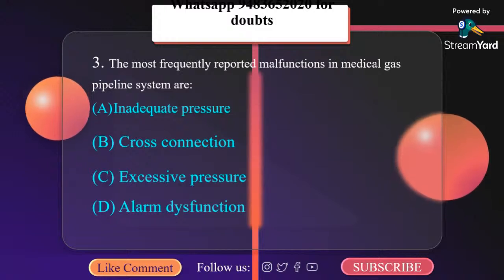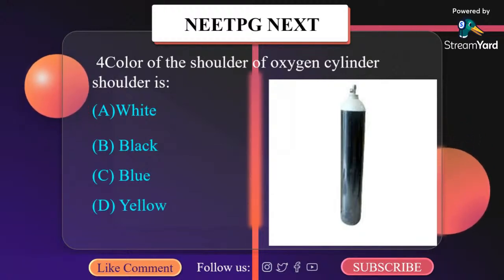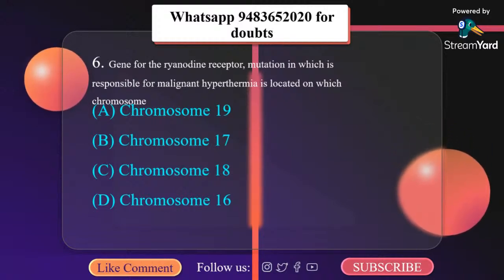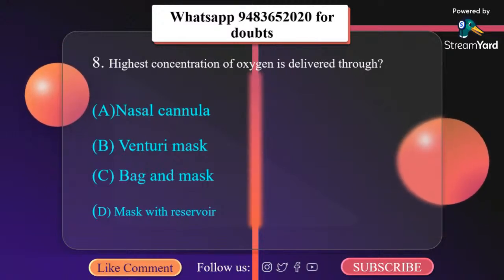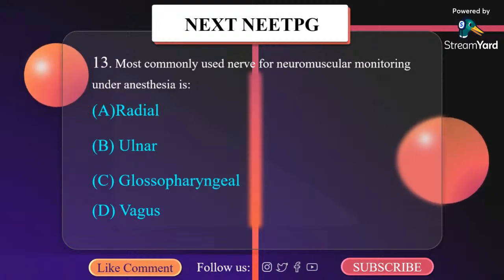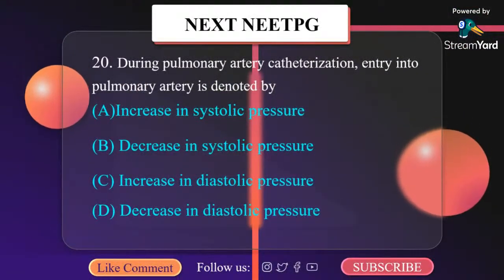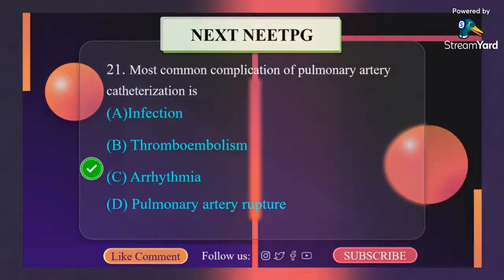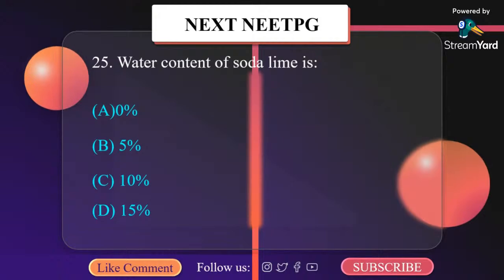NEET PG MCQ CHALLENGE LIVE ANAESTHESIA